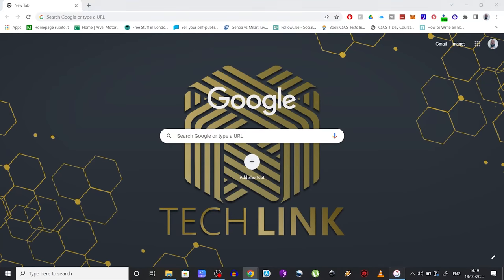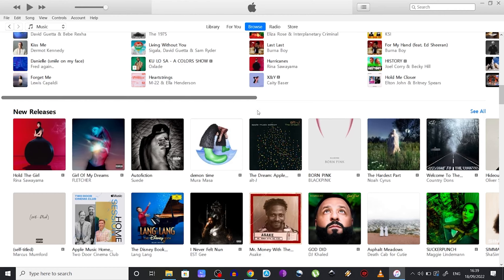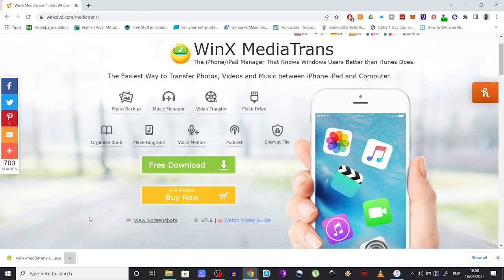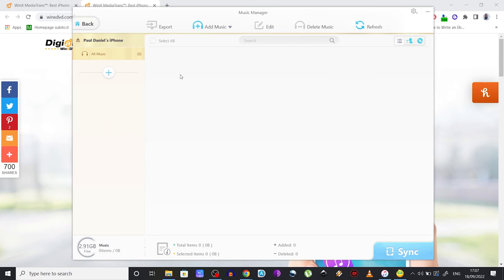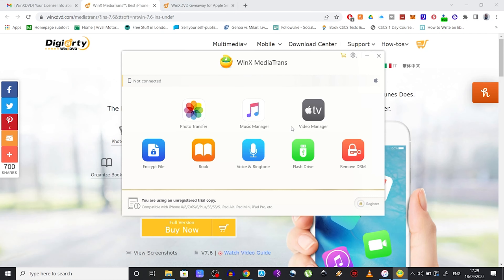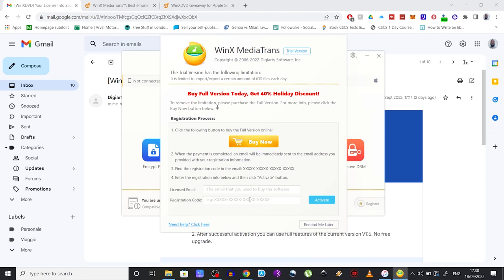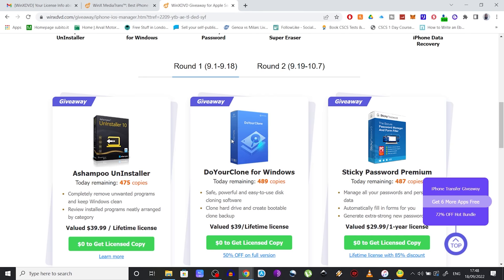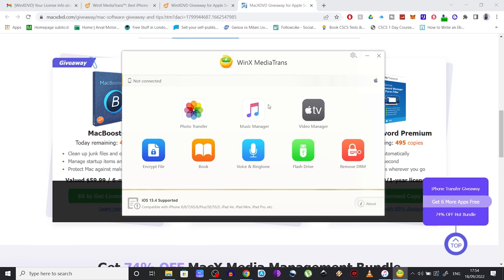How to transfer music from PC to iPhone for FREE without iTunes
In this video, I will show you how to transfer music from pc to iPhone in just a few easy steps.
We all know that iTunes is the worst place to download and organize your music. But what if there is an easy way to sync iTunes music from computer to iPhone, without actually using the annoying iTunes? In this tutorial I will show you how to transfer music from pc to iPhone without iTunes and without WIFI, and all this in a quick and easy way.
So make sure to watch through the whole video to find out how to Free transfer music from PC to iPhone 13/12/11/XS (Max)/XR/8